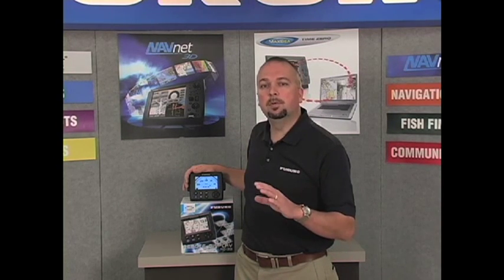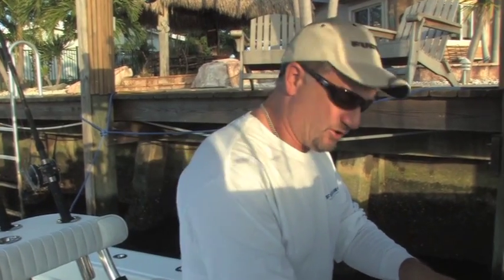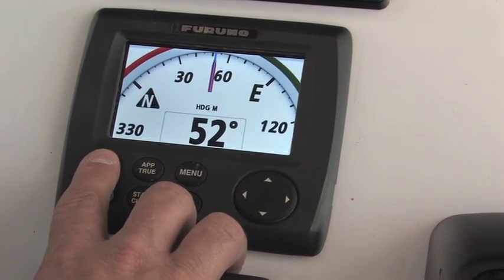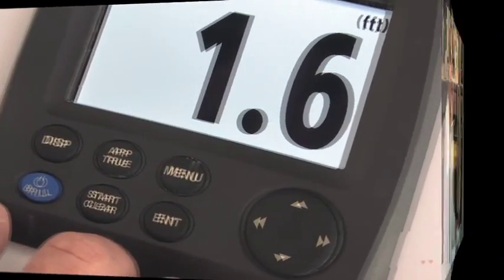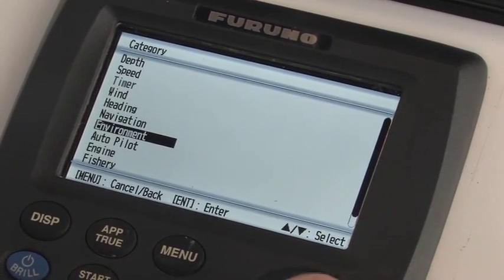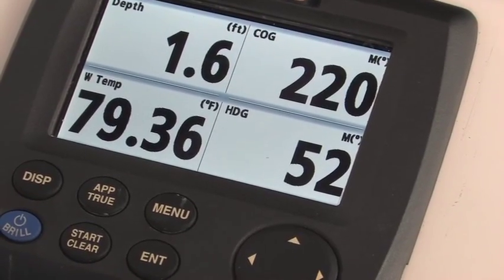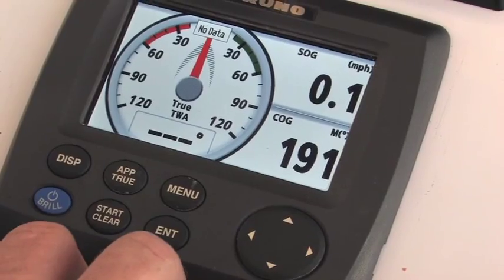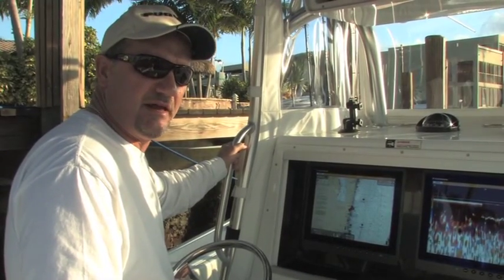Furuno RD33 Guided Tour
This is a guided tour of Furuno's RD33 Data Organizer and Digital Display. This unit is compatible with NMEA2000 and NMEA0183, allowing you to convert from one format to the other.